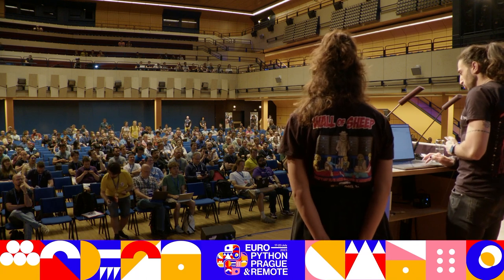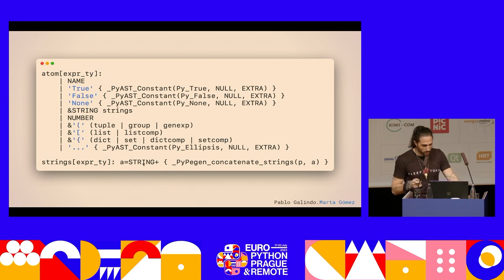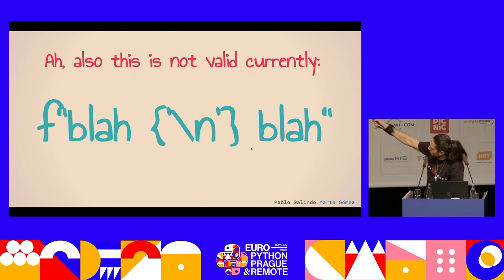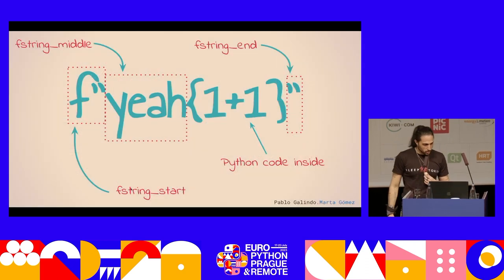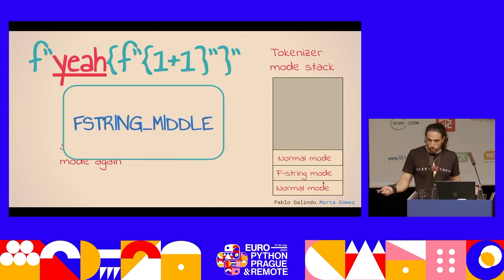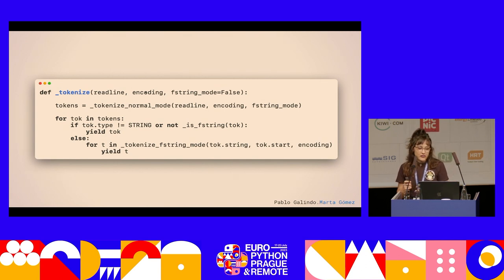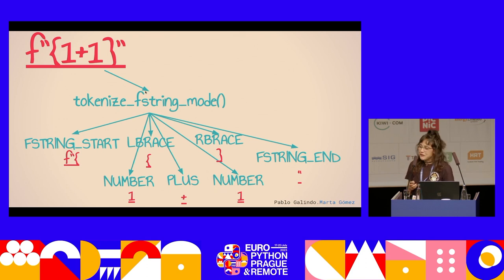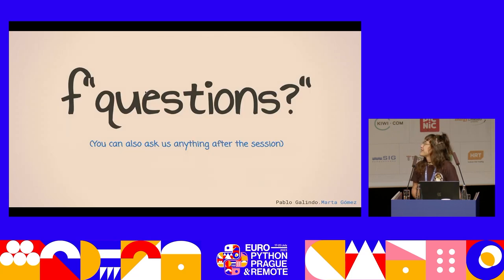f"yeah!" - How we are supercharging f-strings in Python 3.12 — Pablo Galindo Salgado, Marta Gomez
Everybody loves f-strings in Python. But what if they could be even better? Thanks to PEP 701, Python 3.12 will ship with an improved version of f-strings that will once and for all fix the little remaining problems that f-strings have had, while also supercharging them with new cool powers.  In this talk, you will discover the dark little secrets of how f-strings were being processed before Python 3.12 and the many things that didn't work and you didn't know about. You will learn how we changed thousands of lines of manually written C code without anybody noticing, how we changed the oldest part of CPython so quotes behave like parentheses, and how we taught the PEG parser to understand f-strings. Plus, you'll gain an understanding of how these new and improved capabilities will provide several advantages for both end-users and library developers, while also reducing the maintenance cost of the CPython implementation.